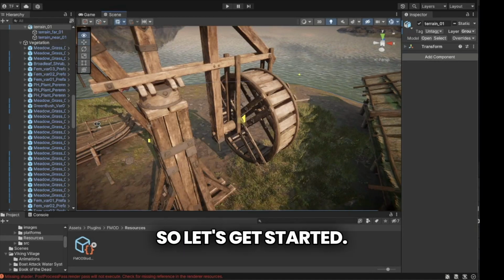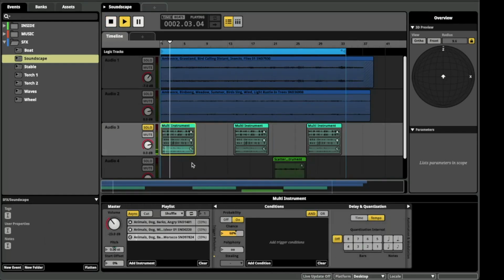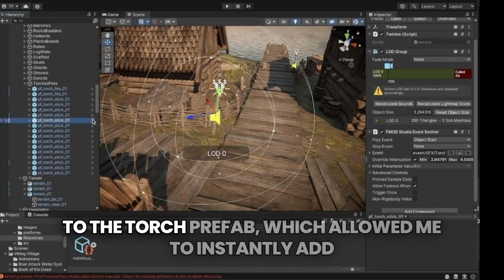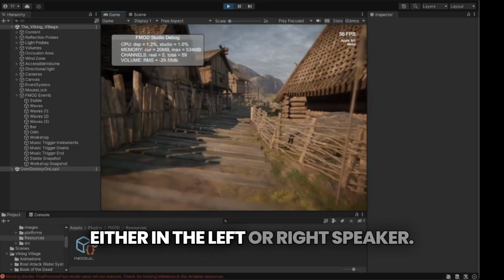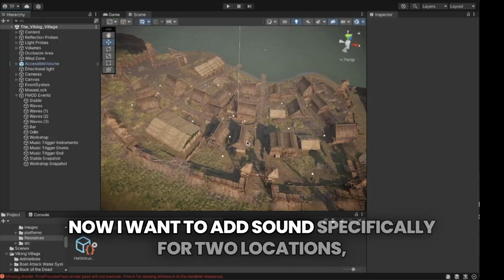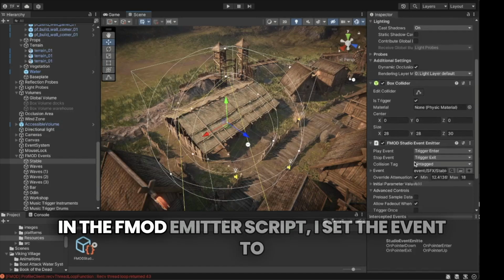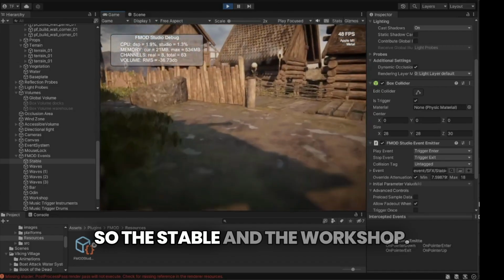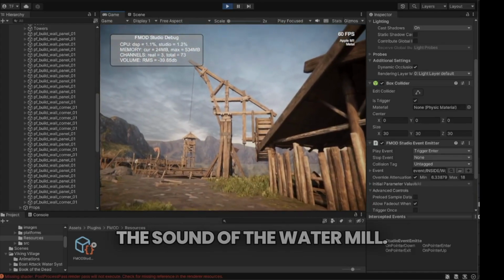Ambient Sound Implementation in Unity with FMOD | a brief overview of the overall workflow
In this video, i briefly demonstrate my approach to implementing ambient sounds in a @unity  scene using the @FMODTV  sound engine
I also use @SoundlySoftware for searching sounds
= =This is not a step by step guide! But rather a brief overview of overall workflow = =